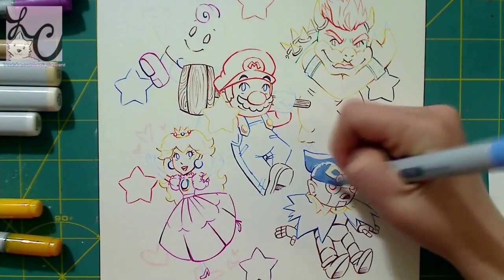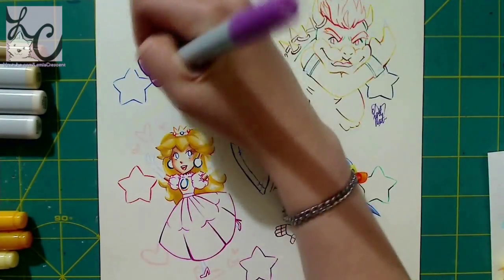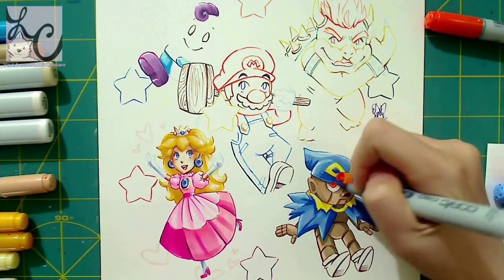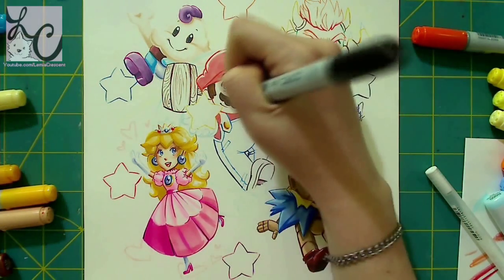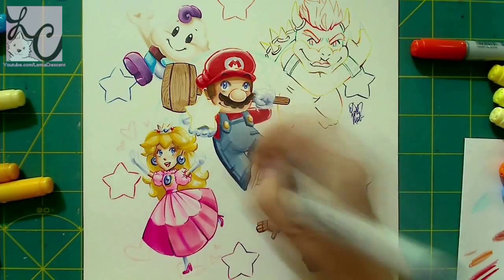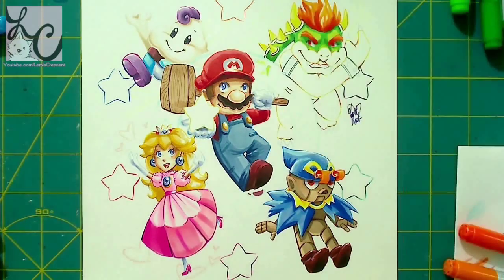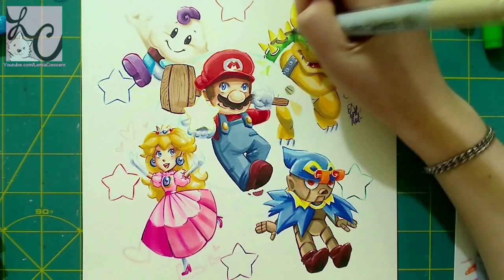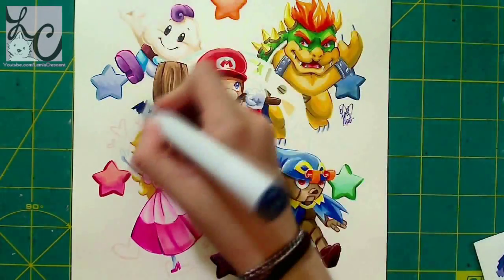Super Mario RPG Legend of the 7 Stars Fan Art (Copic Marker Illustration)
Super Mario RPG: Legend of the Seven Stars is such a good game. :D MEMORIES!

Materials Used: Copic Markers, Sakura Gelly Roll, Copic Colored Multiliners, Polychromos